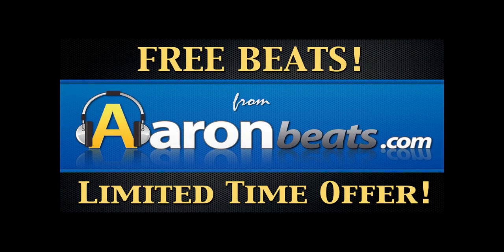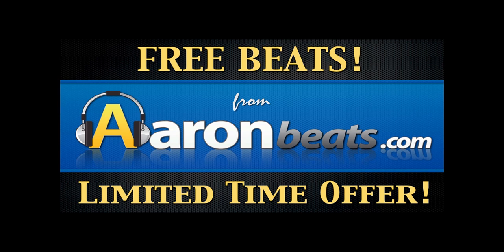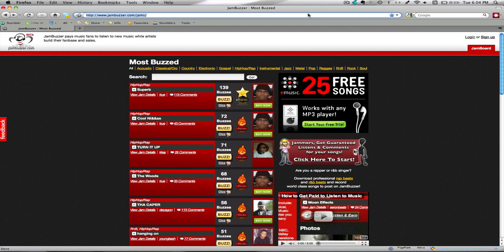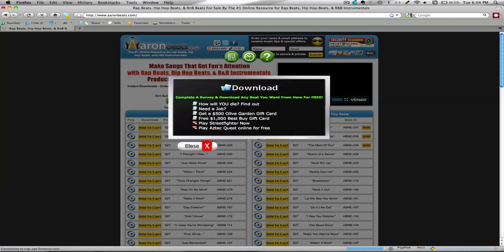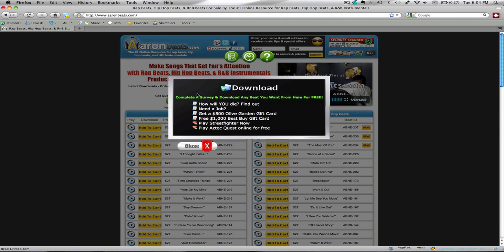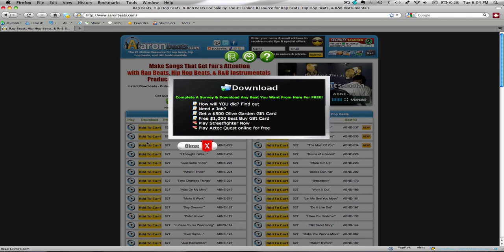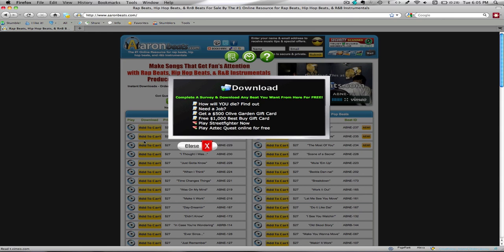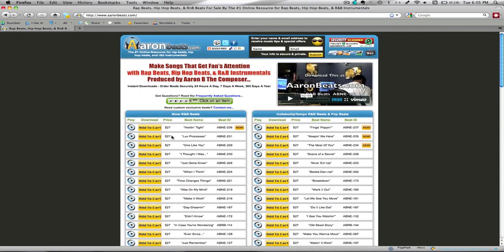Free Beats of Your Choice from AaronBeats.com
- Pick out any beat that you want from over 140 beats at AaronBeats.com and get it for free by following the instructions in this video...